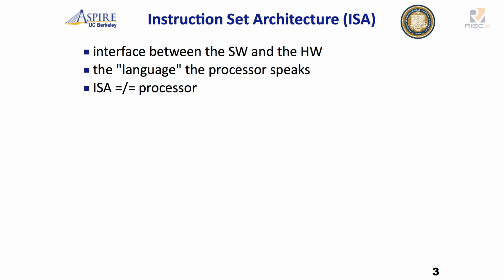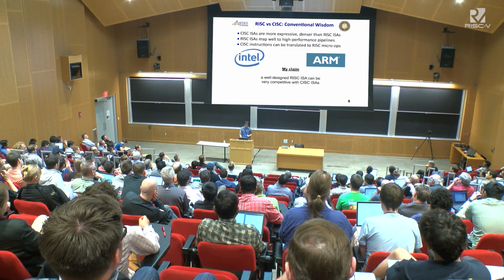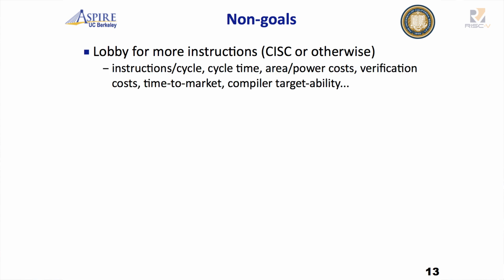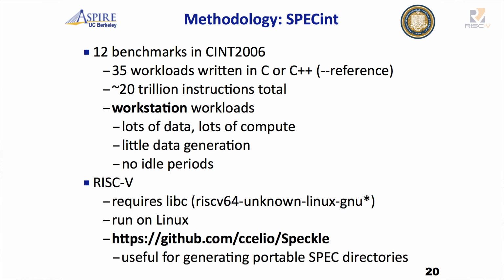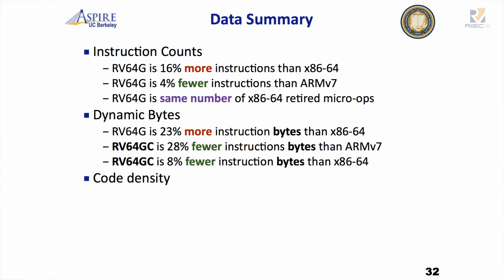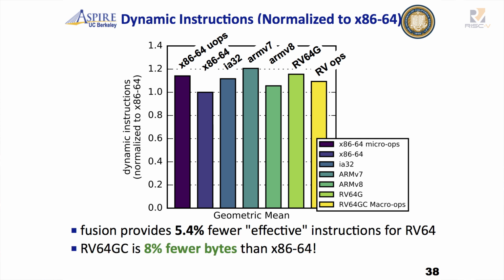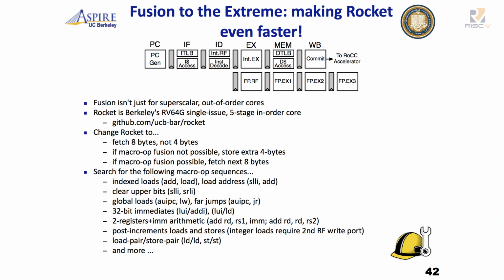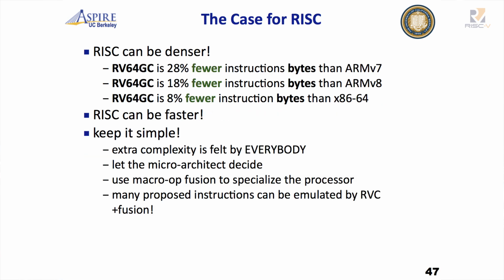Tuesday @ 1130 ISA Shootout – a Comparison of RISC V, ARM, and x86 Chris Celio, UC Berkeley V2